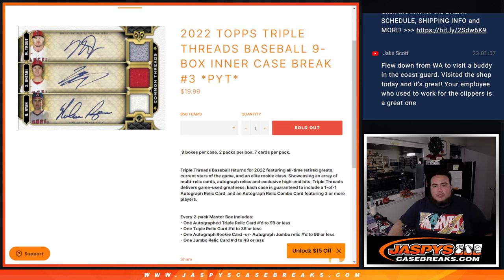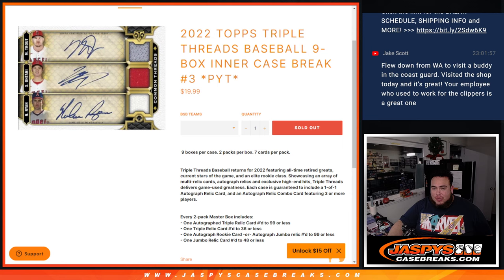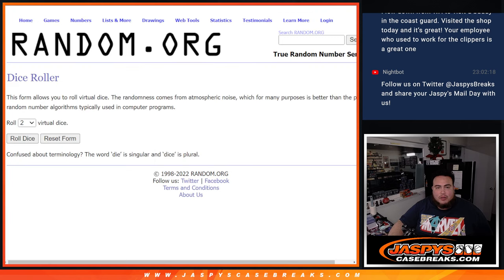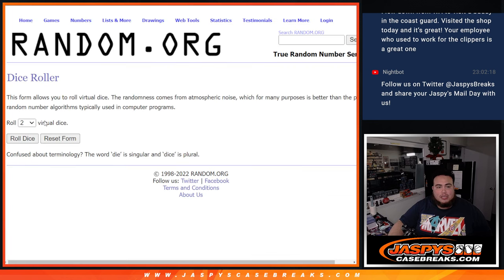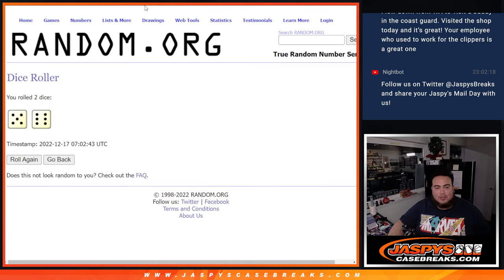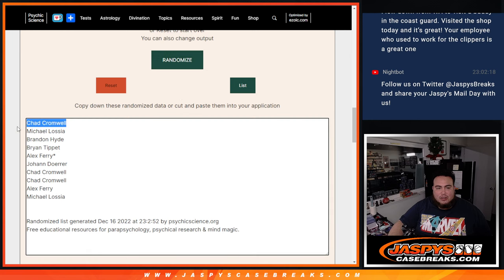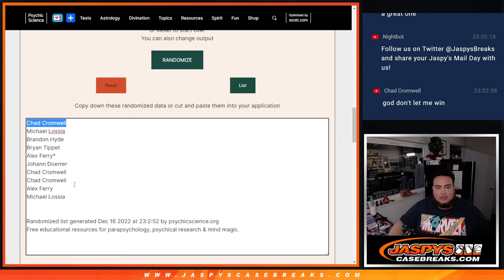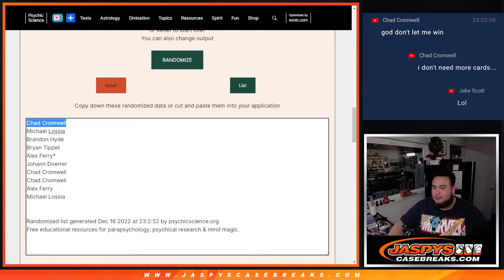F. 12/16/22 - RANDOMIZER FOR NON NUMBERED BASE TTT BASEBALL PYT #3